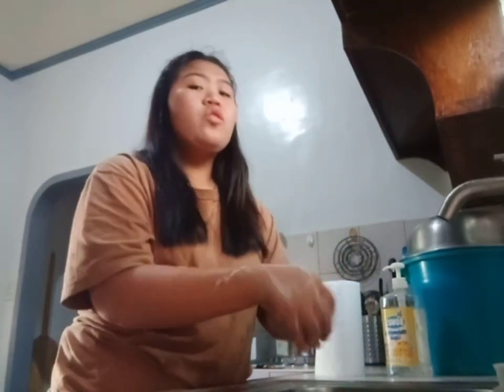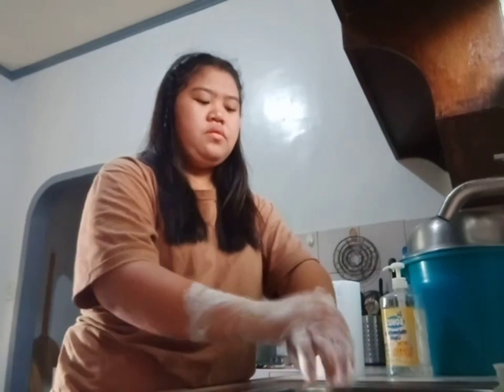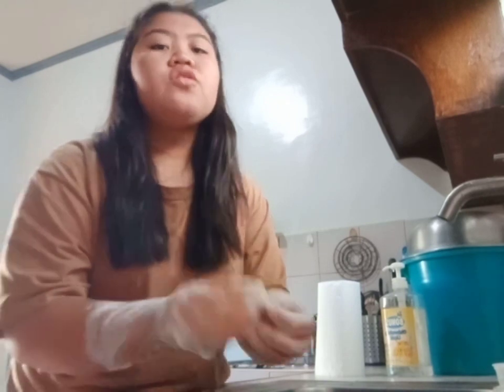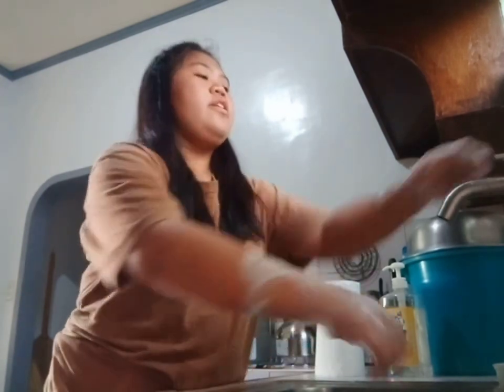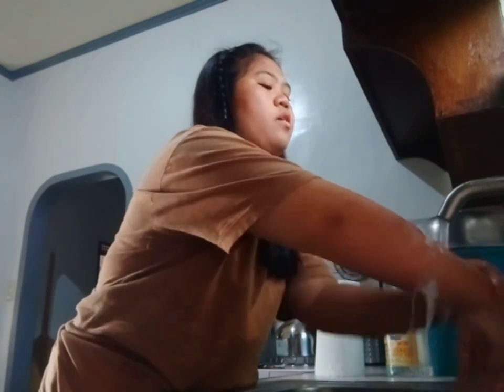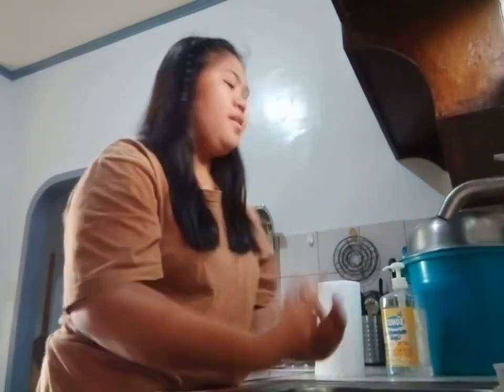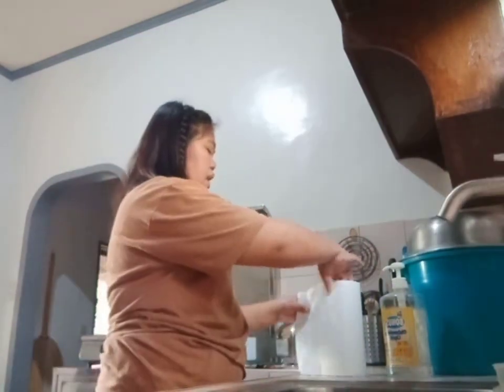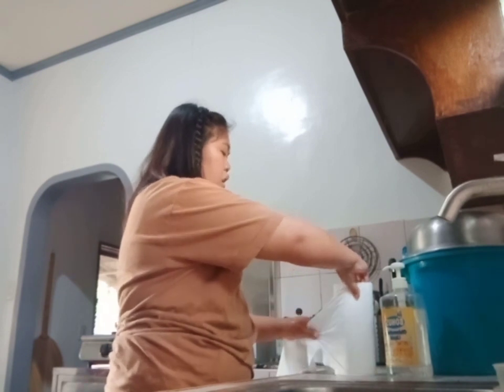Proper Handwashing Technique by LAVENDIA